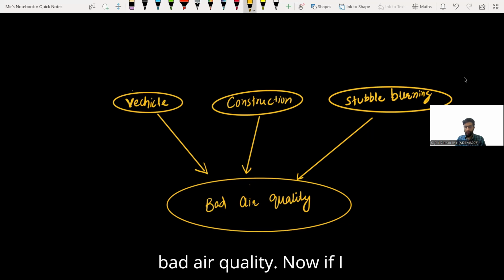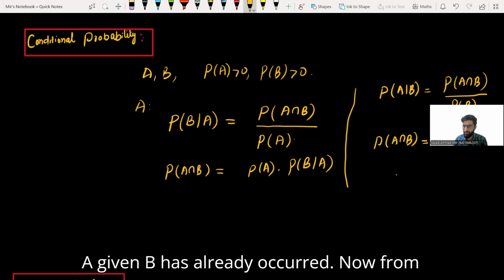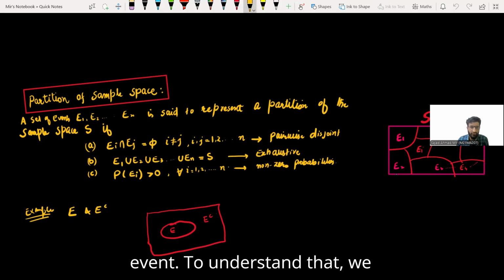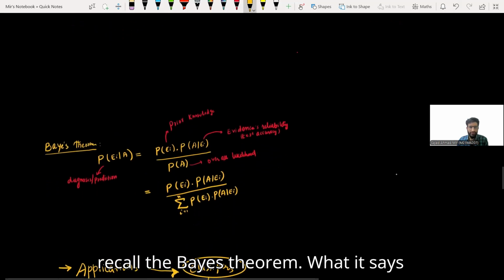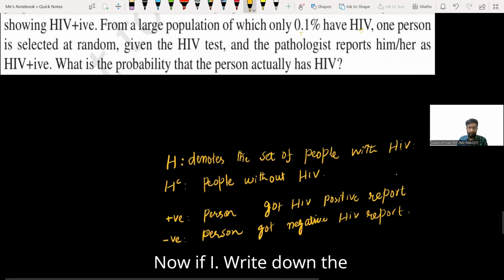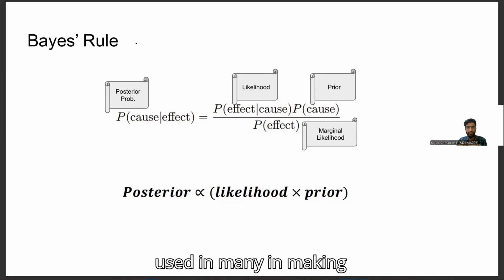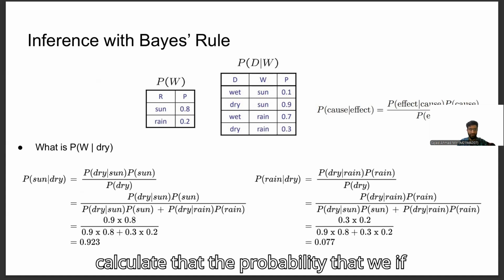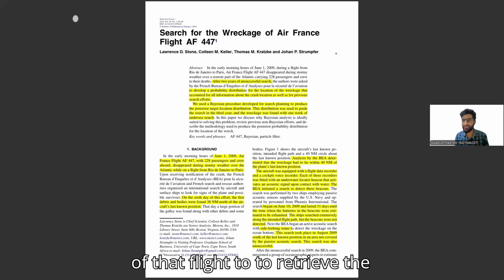Bayes’ Rule Demystified: Real-World Applications in AI & Science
**Bayes' Rule and Its Applications in Computational Science & AI**

Bayes' Rule is one of the most powerful concepts in probability theory, playing a crucial role in Artificial Intelligence, Machine Learning, and Computational Science. In this video, we break down Bayes' Theorem, its intuition, and how it is applied in real-world AI applications, such as:

✅ **Machine Learning & Data Science** – Bayesian classifiers, probabilistic inference
✅ **Computational Science** – Uncertainty quantification, parameter estimation
✅ **Artificial Intelligence** – Decision-making, reinforcement learning
✅ **Medical Diagnosis** – Disease prediction using Bayesian inference

Whether you're a student, researcher, or AI enthusiast, this video will help you grasp the significance of Bayes' Rule in modern computational fields.